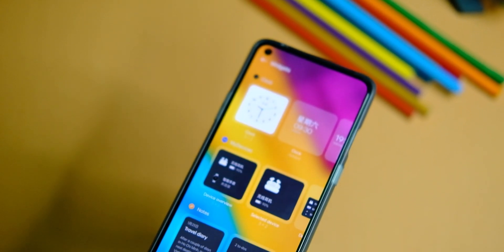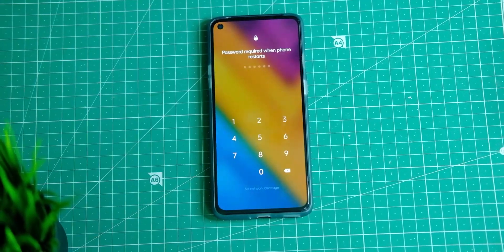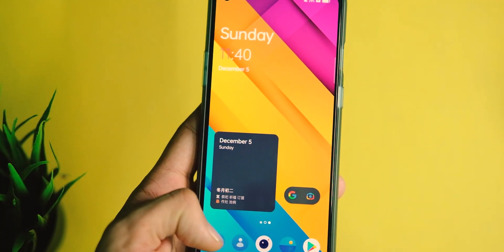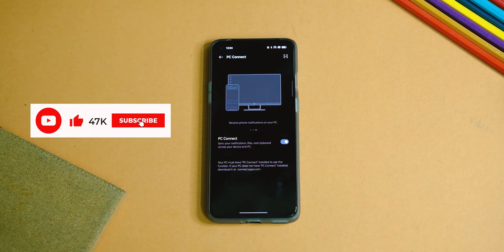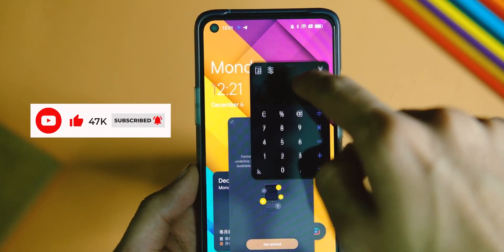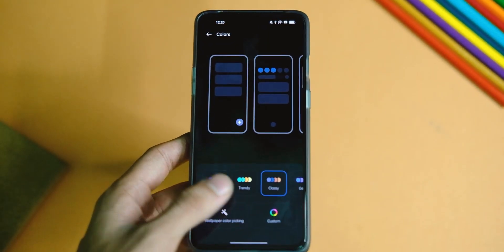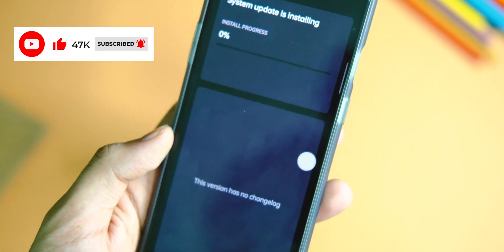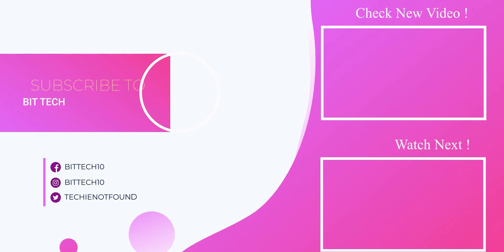Color OS 12 x Oneplus 8,8T : RIP Oxygen OS | Install and Rollback Without PC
Hey everyone so in this video let's have a look at the review of color os 12 beta based on android 12  for oneplus 8t, oneplus 8 and oneplus 8 pro in depth so watch the video to know more and what new features it brings to oneplus phones along with installation guide and how to rollback to android 11 oxygen os 11. on how you can install it on oneplus 8t , oneplus 8 and 8 pro

After this download the rollback zip
 Oxygen os 11 zip file :  Oneplus 8t Indian variant

The best deals on amazon great indian festival:

Oneplus 8t features & specs:
CPU: Qualcomm® Snapdragon™ 865
5G Chipset: X55
GPU: Adreno 650
RAM: 8GB/12GB LPDDR4X
Storage: 128GB/256GB UFS 3.1 2-LANE
Battery: 4,500 mAh (2S1P 2,250 mAh, non-removable)
Best cases and screen protector for nord :
1.Oneplus nord tpu case black

2. oneplus nord mobistyle case

3.Oneplus nord sandstone bumper case :

4. oneplus nord spigen armor case:

0:00 Introduction
1:25 color os 12 features
6:56 How to install without pc
7:40  Rollback To oxygen os 11